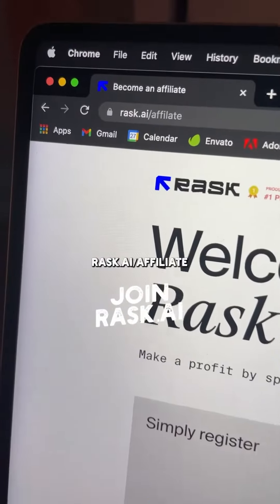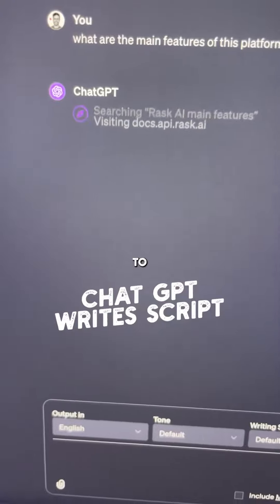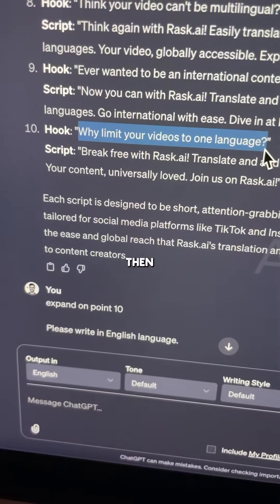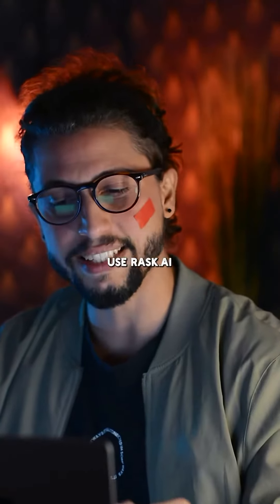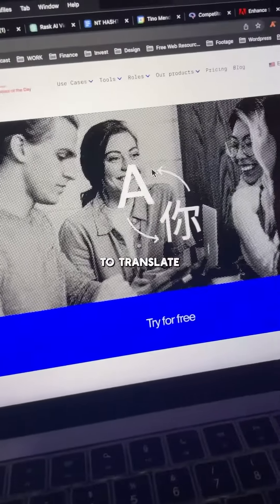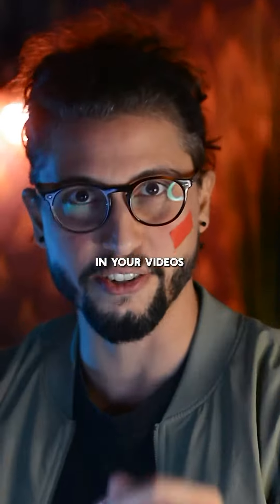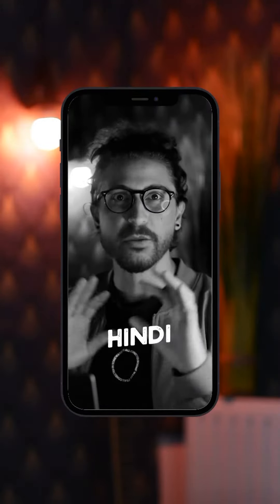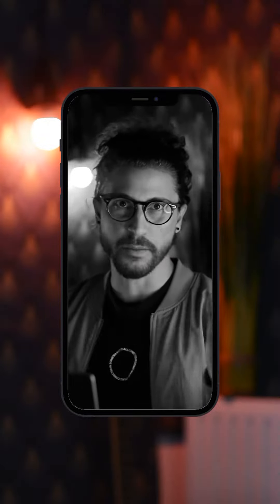Affiliate program earns you $335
Affiliate program earns you $335 for every SINGLE referral with Rask.ai 🤯

CHAT GPT PROMPT:
I’m creating a video promotion for rask.ai and I will need 10 short and snappy short-form content video scripts about the [input feature name] to post to my tiktok and instagram reels. The videos should include a strong and current video hook and a brief explanations of the feature to spark curiosity within the viewer to check out the platform.

Cred: @rask_localization